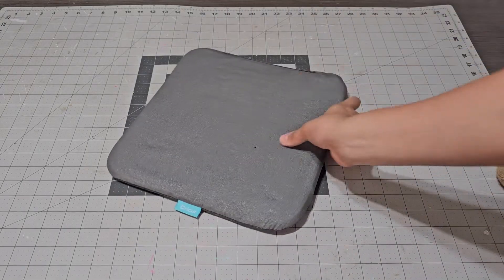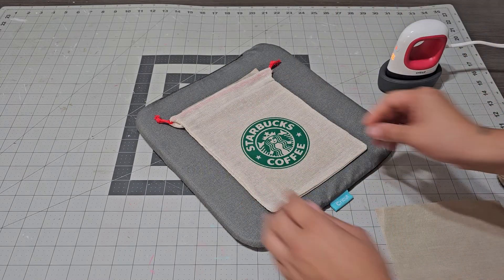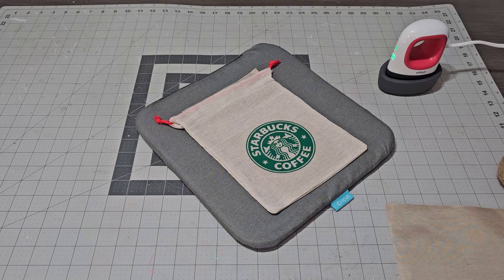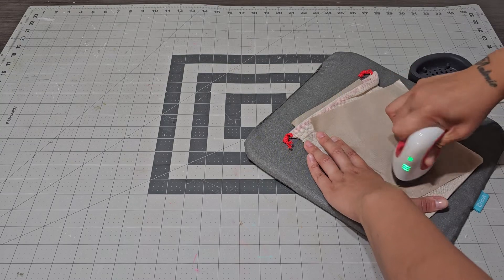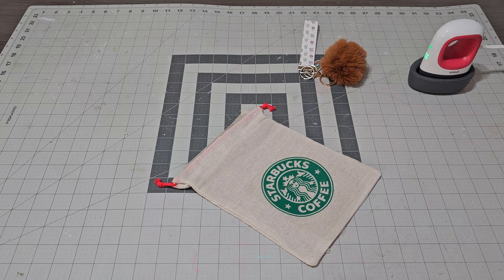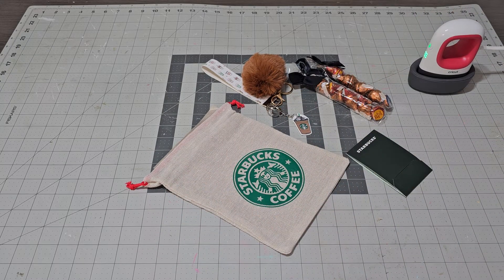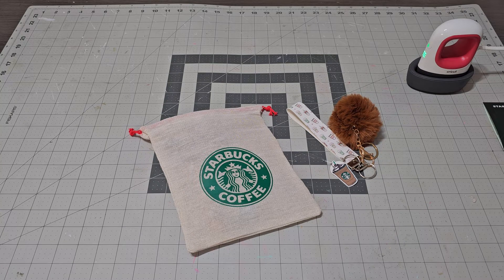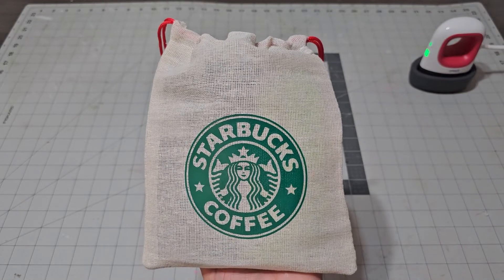gift Diy Dollar Tree Starbuck Birthday Goody Bag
Happy Mail ⬇️
diywithsusyz
5536 S Albany Ave

Amazon Storefront ⬇️